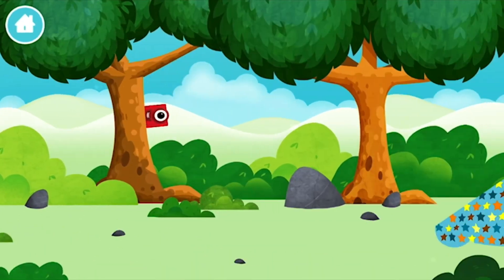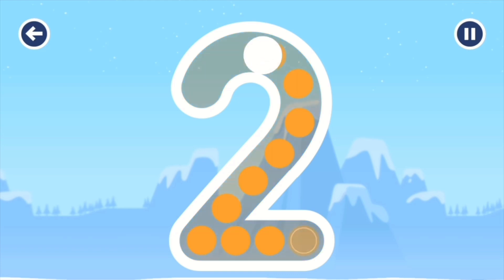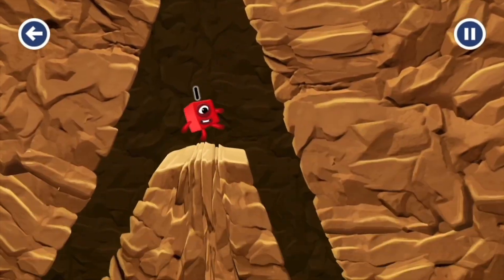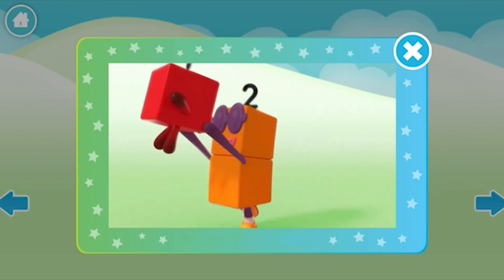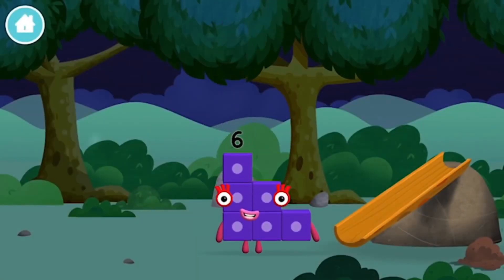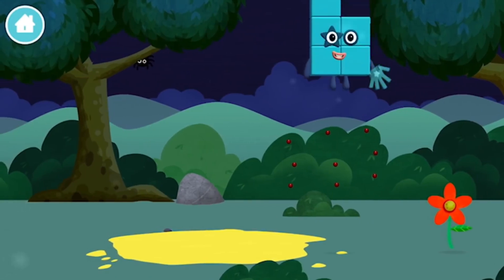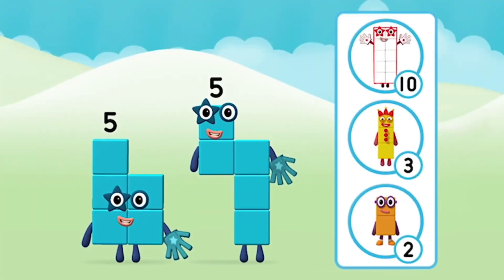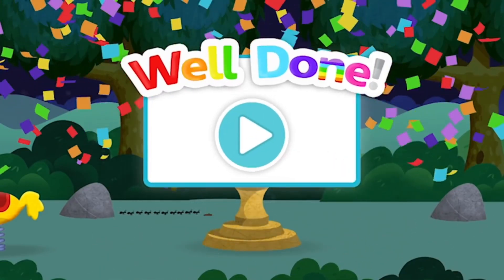Numberblocks Number Magic Run - Numberblocks Two number start racing Adventure | Number Counting Go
Practise your numeracy skills with the help of your favourite Numberblocks characters in Number Magic Run , a new game that’s Numberblocks Two number start racing Adventure. Number Magic Run includes simple addition, subtraction and puzzle solving. Help the Numberblocks characters travel through numberland, caves and mountains in search of some shiny treasure!

Number Magic Run offers you the opportunity to engage in mathematics in a fun and encouraging environment. Mixing learning with simple game-play, you can learn at your own pace as you help the Numberblocks characters travel through caves and mountains in search of some shiny treasure.